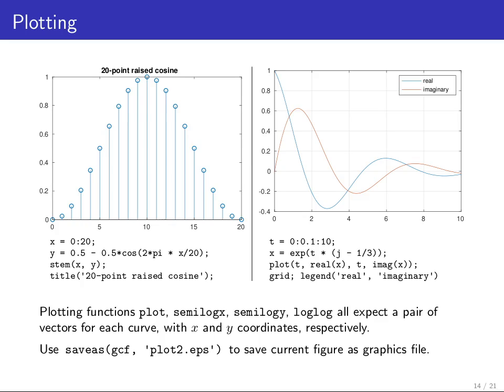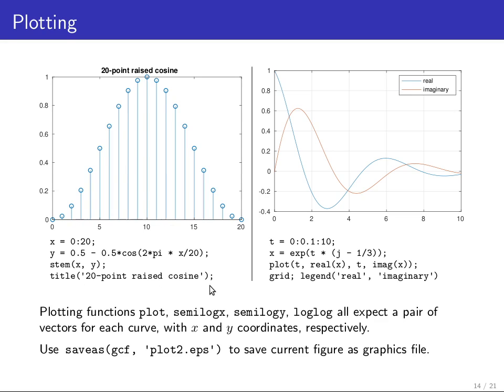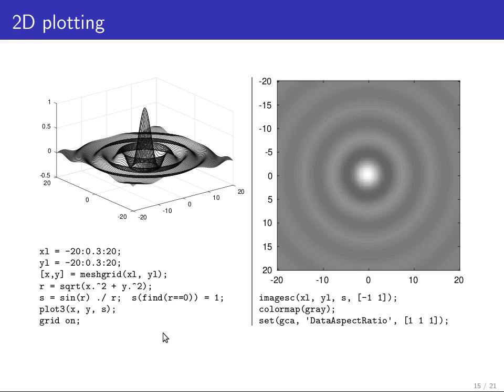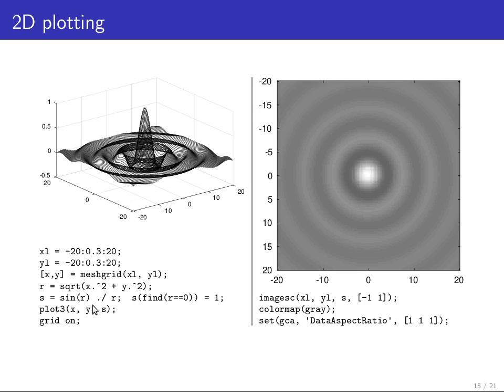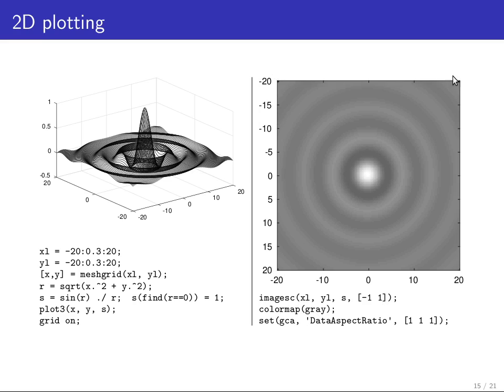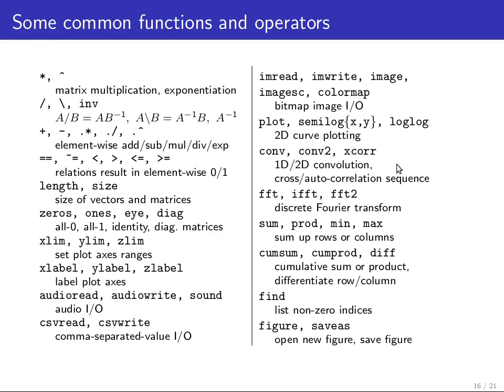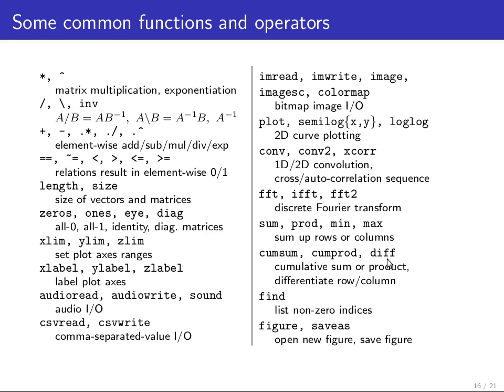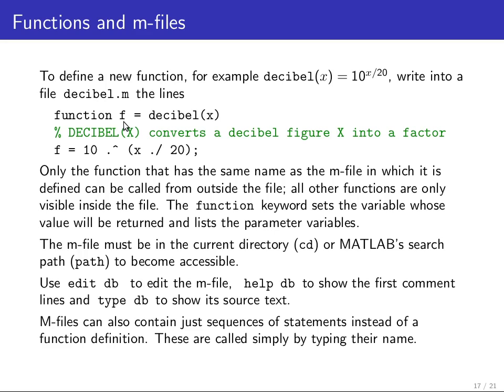Markus Kuhn (Cambridge) | LaTeX and Matlab - 13 MATLAB ploting, functions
Introduction to two widely-used languages for typesetting dissertations and scientific publications, for prototyping numerical algorithms and to visualize results.